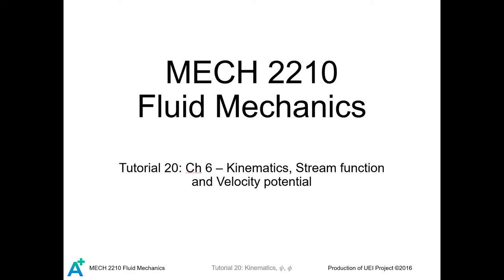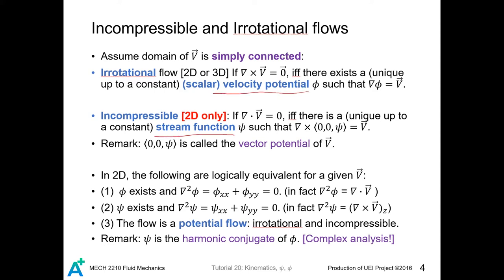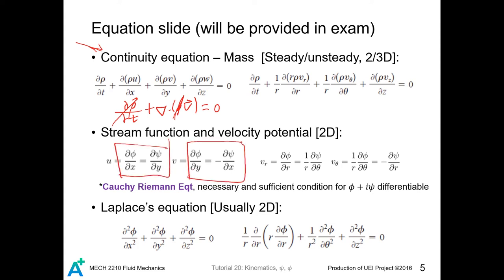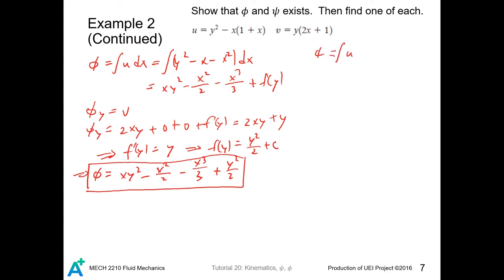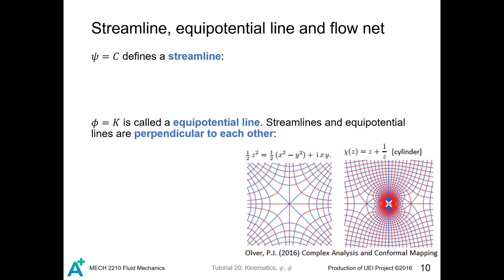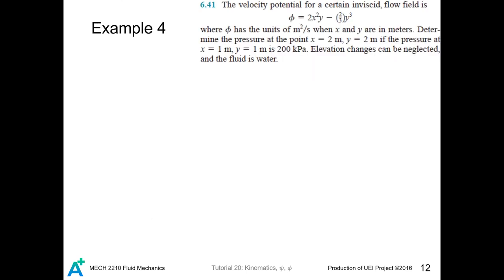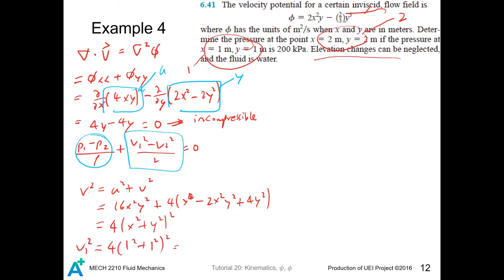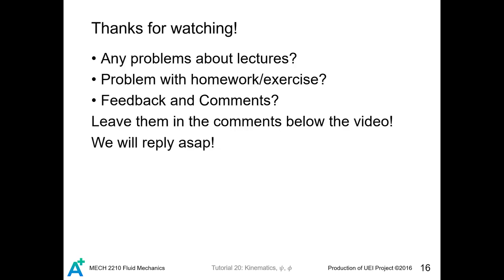MECH 2210 Fluid Mechanics Tutorial 20 - Kinematics, The stream function and potential function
This tutorial 20 is about the two important functions in describing potential flows. There is a lot of multivariable calculus involved so please beware. Don't get nervous about the additional math terms such as simply connected. You are in good shape if you know what is and how to evaluate the stream function and potential function.